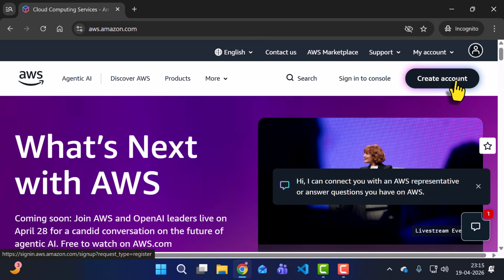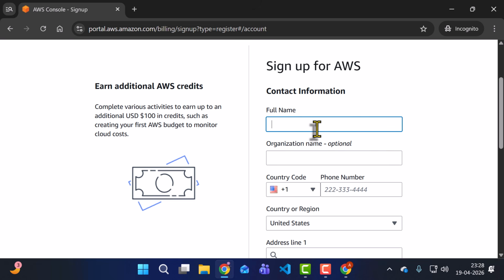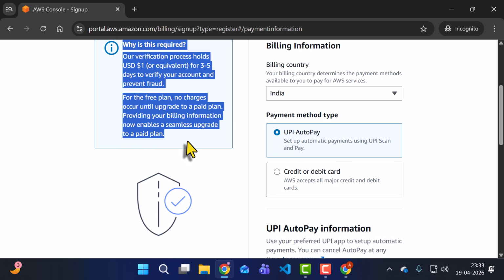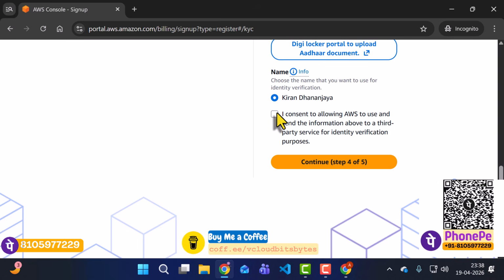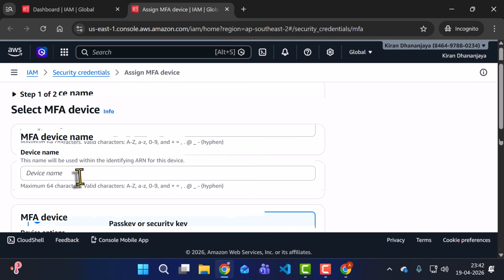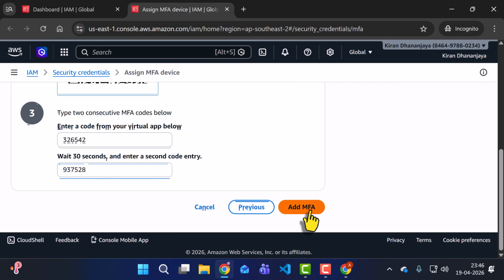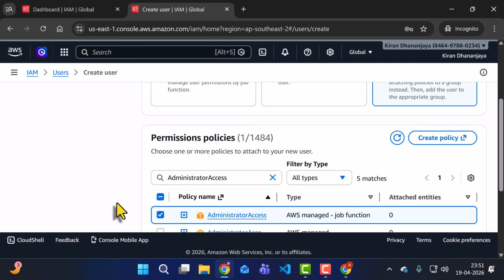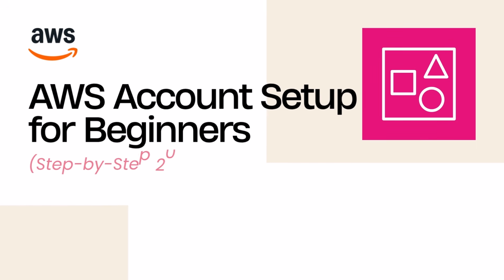AWS Account Setup for Beginners (AWS Free Tier Account Setup...)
Learn how to create an AWS account step-by-step with best practices to avoid billing issues and security risks.

Perfect beginner guide to AWS setup, IAM, MFA, and admin user configuration.

Chapters
00:00 Intro
00:14 Why AWS Account Setup Matters
00:24 Requirements (Email, Phone, Card)
00:40 Creating AWS Account
04:50 Enable MFA (Root user)
06:31 Create Admin User (IAM)
07:58 Login as an admin user to AWS console
08:37 Outro

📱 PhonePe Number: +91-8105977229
📷 PhonePe QR Code: (display on screen)

You can also click the "Thanks" button below the video to support directly on YouTube.

It really helps me keep making content like this.